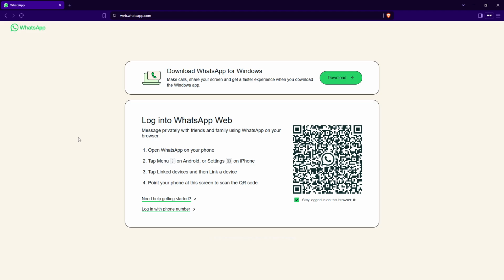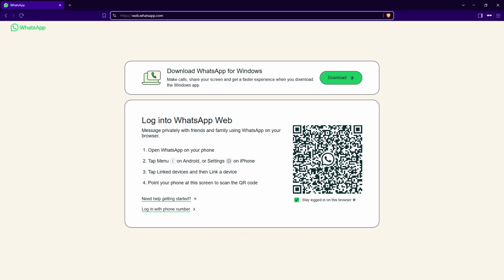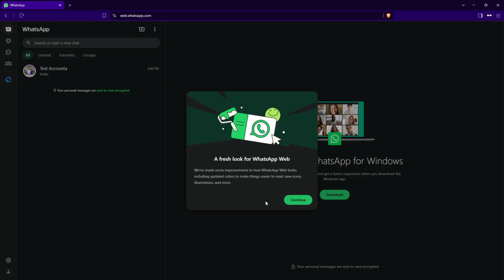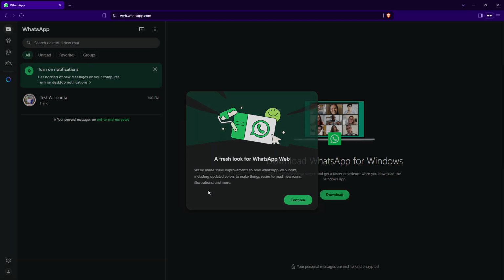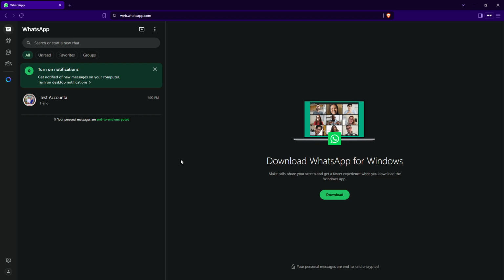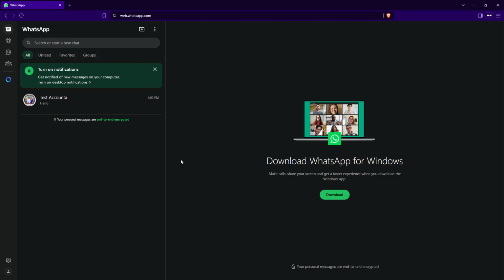Connect Android Mobile Whatsapp With Your Computer or Laptop Using Whatsapp Web [2025 Full Guide]